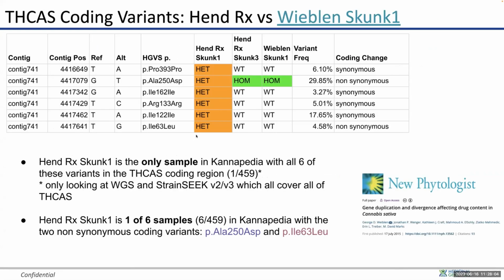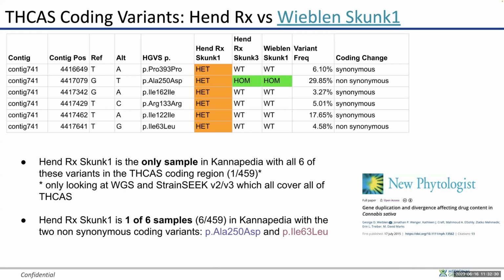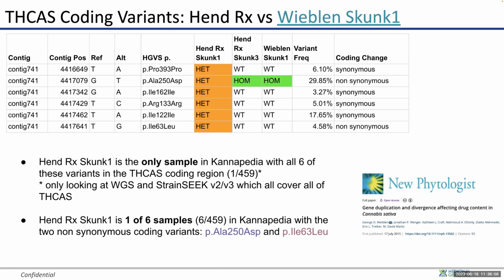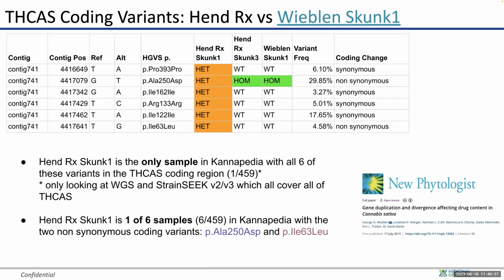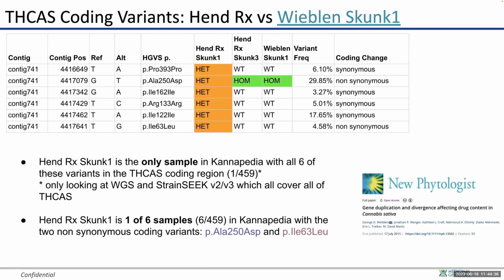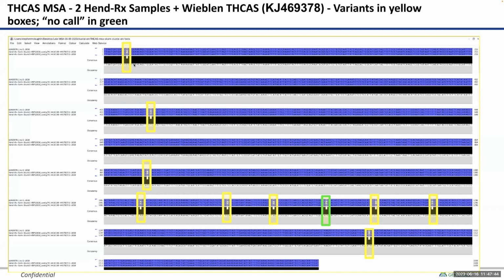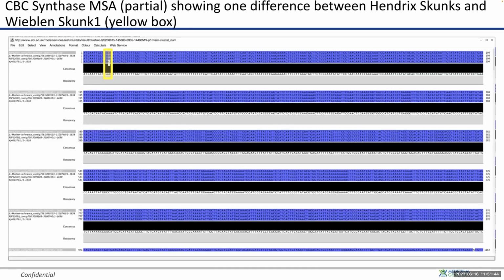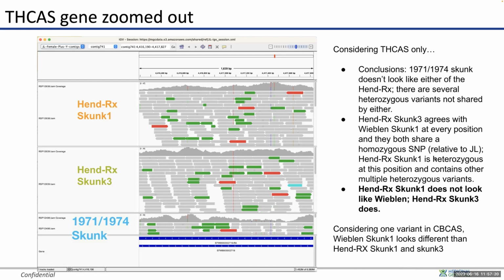Humboldt Legacy Project Friday Mtg Clip: Medicinal Genomics On Our Skunk Selections DNA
Stephen Mclaughlin shares the results from Medicinal Genomics DNA research on our Humboldt Legacy Project Skunk Selctions: Humboldt Legacy Project Skunk #1 No.1 and Humboldt Legacy Project Skunk #1 No 3. (in this video they are referred to as Hendrx #1 and Hendrx #3.

Steve has been a Bioinformatician for over 16 years and specialized in Next Generation Sequencing (NGS) for 12 years. His sequencing experience started with his role on the R&D team at Applied Biosystems where he developed Bioinformatics tools and analysis of SOLiD and later Ion Torrent NGS data.